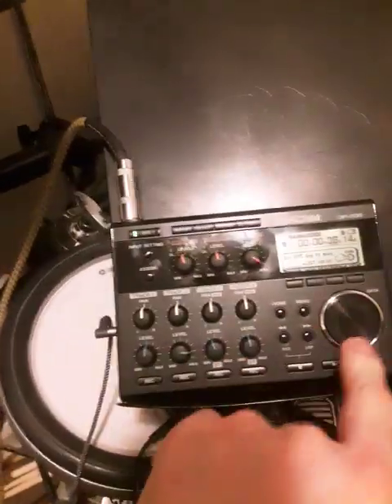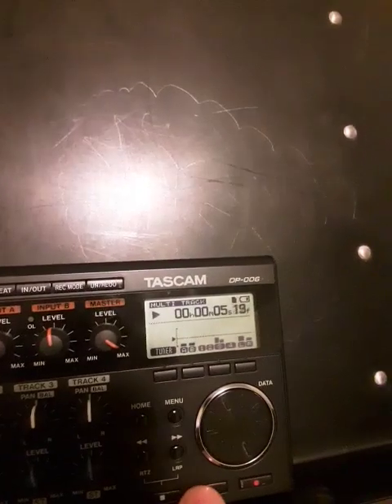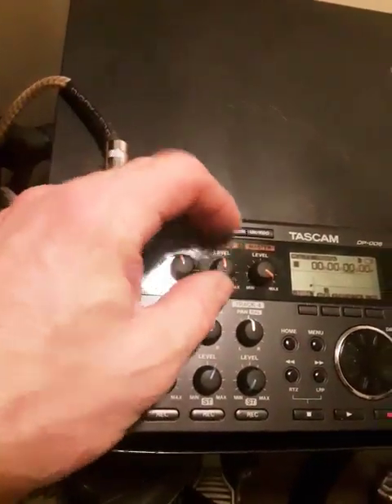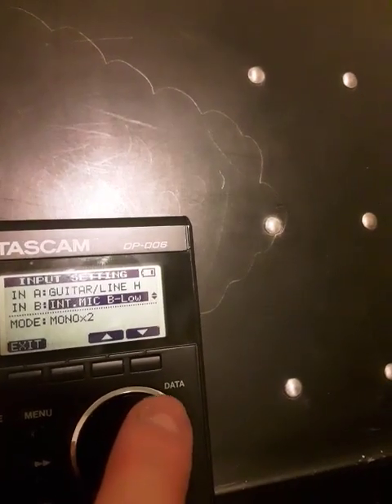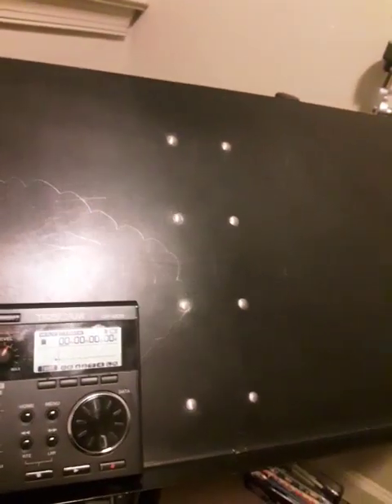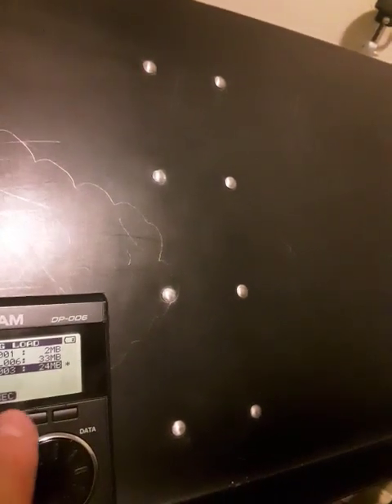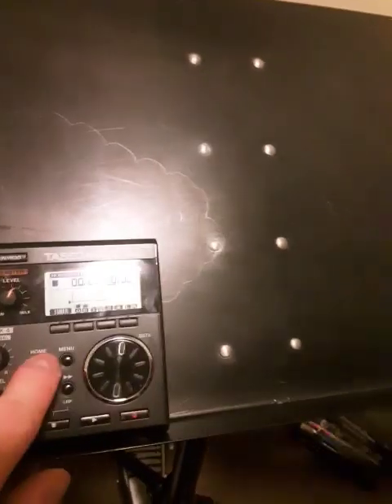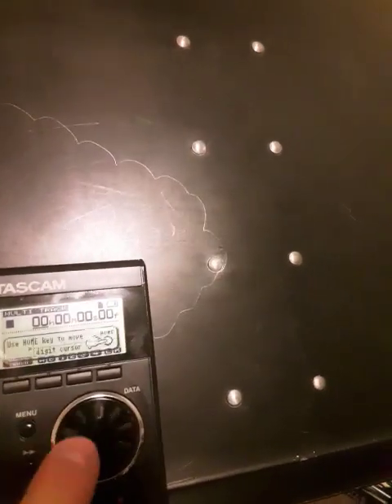December 21, 2023